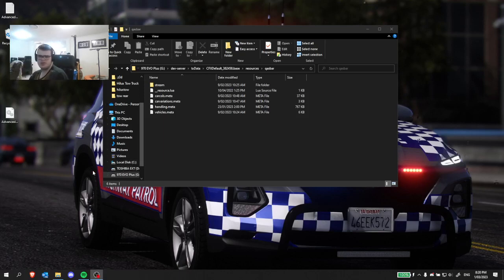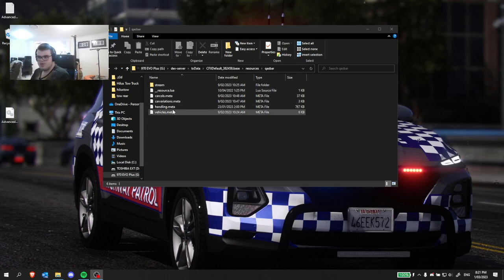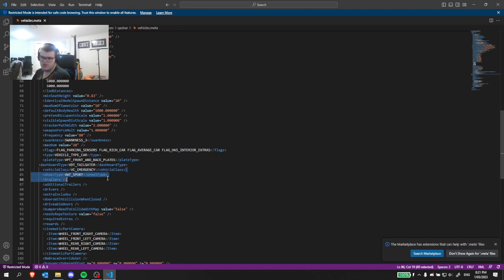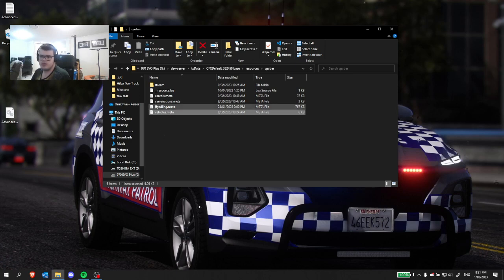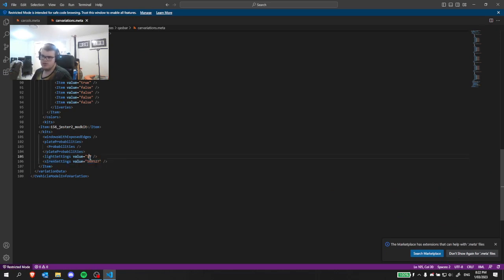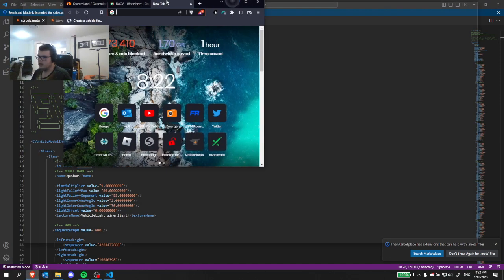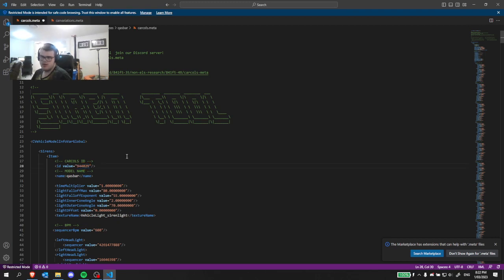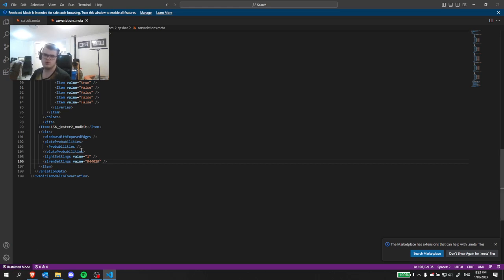How to fix sirens not working FiveM/GTA 5 SP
Program used: Visual Studio Code
Please stop asking me in the discord 'mY sIrEnS dOn'T wOrK"